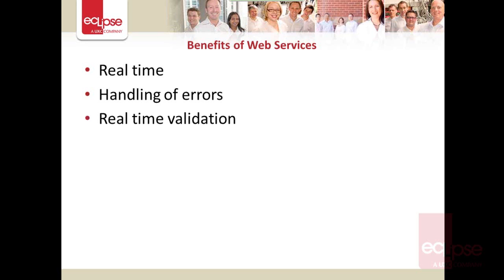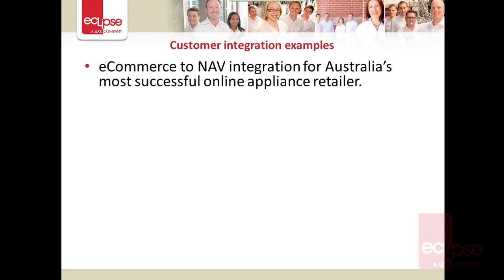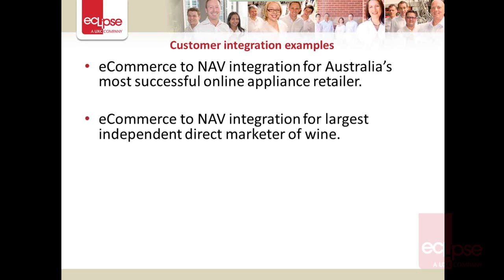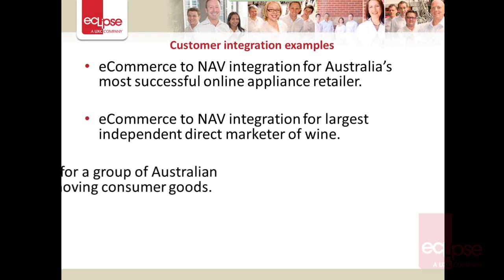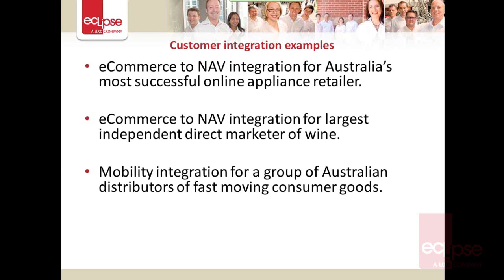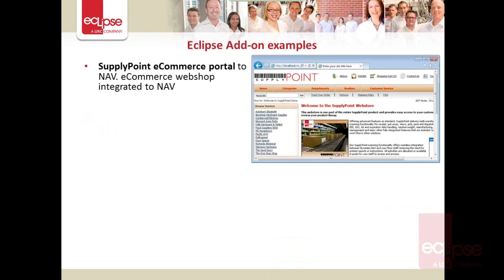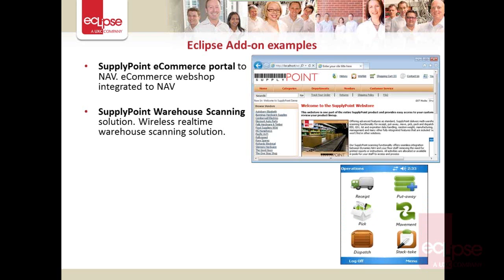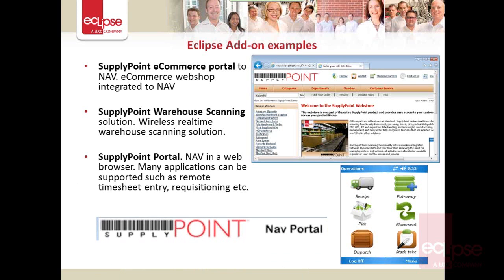Microsoft Dynamics NAV - Web Services - Eclipse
This demonstration presented by Eclipse offers a "behind the scenes" look at the latest Web Services available for Microsoft Dynamics NAV.